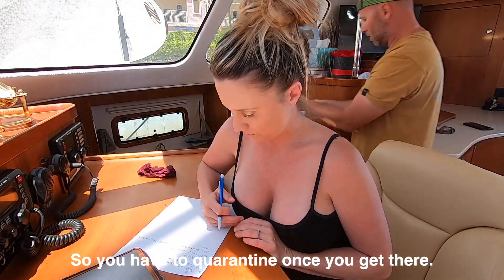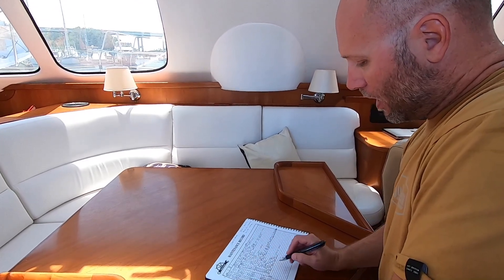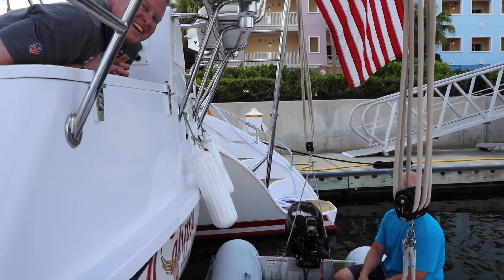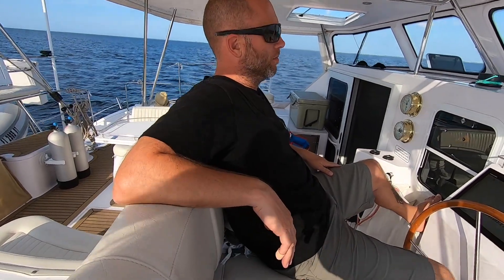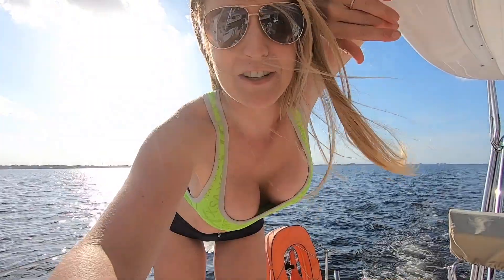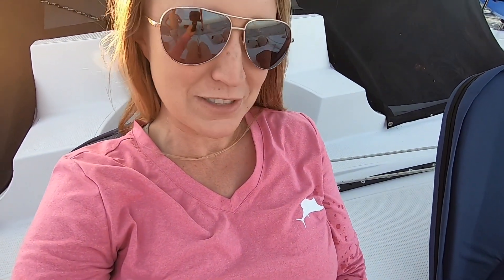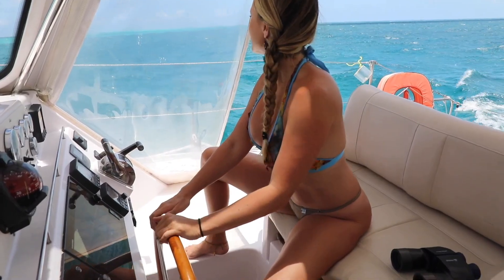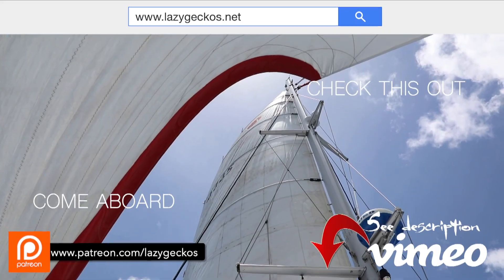Captain's Log: This is how you leave the dock...Voyaging SOUTH! - Lazy Gecko Sailing Ep. 234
In our final episode of Season 9, we finally finish all the tasks needed in order to leave the dock. We're Bahamas bound! Come along as we grab a final piece of gear, then head south towards tropical beaches! Maintenance, Boating and Offshore Sailing. PLUS! A Season 10 First Look! This one has it all!

Other Links:

Server:
and clicking on VIDEOS

Season 9

Season 8

Season 7